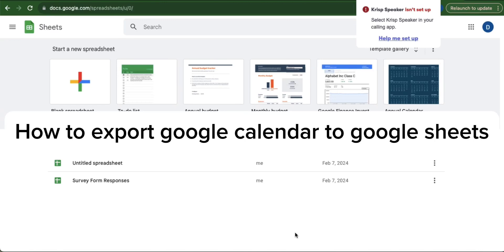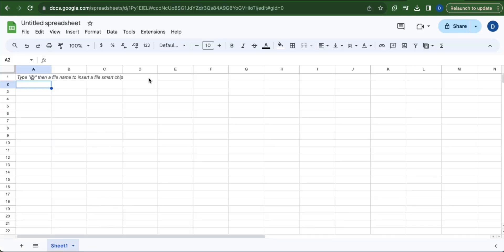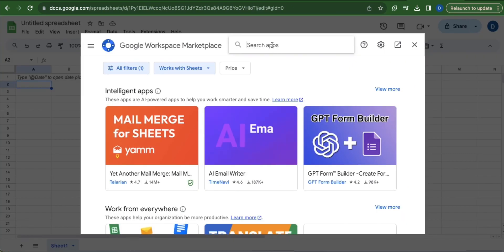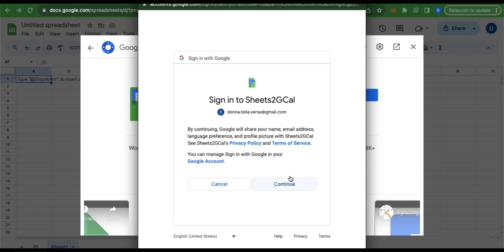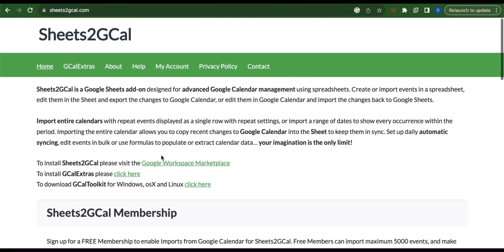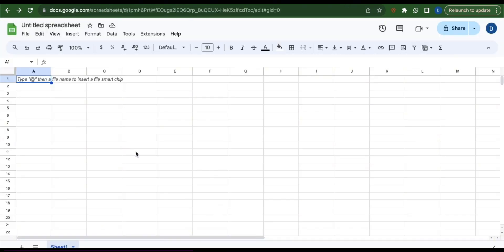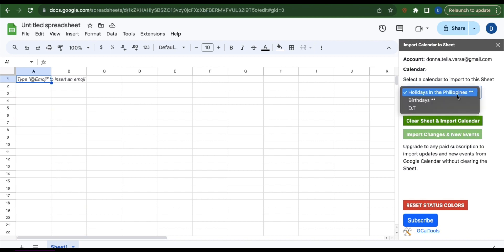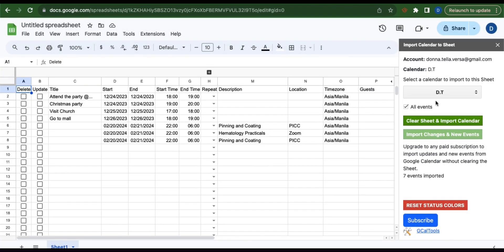How to Export Google Calendar to Google Sheets (2024)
Learn‎‎‏‏‎ ‎How to Export Google Calendar to Google Sheets

In this video I will show you‏‏‎ ‎how to export google calendar to google sheets